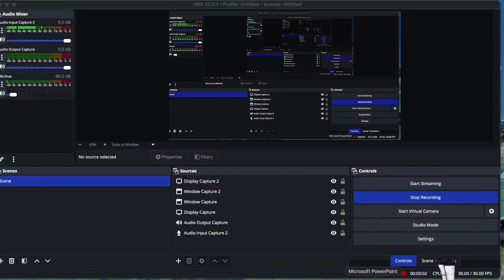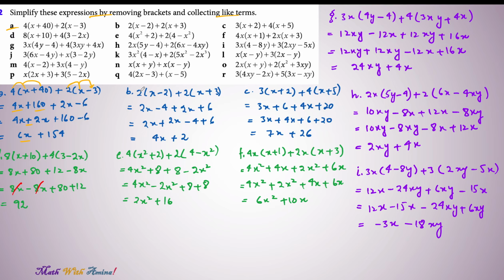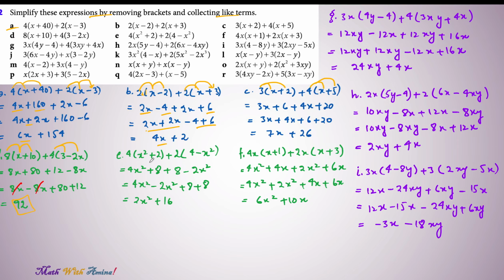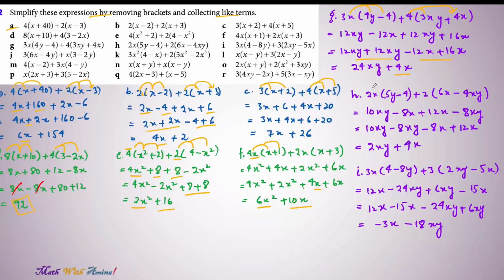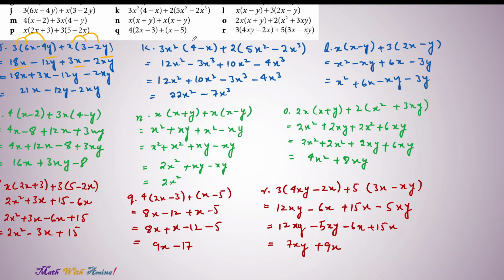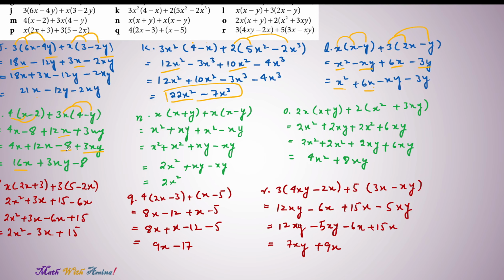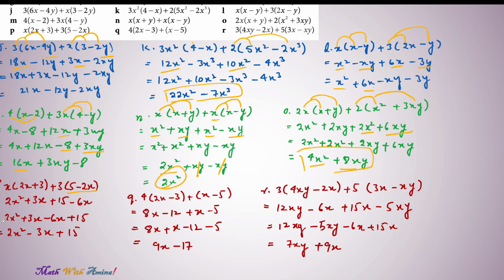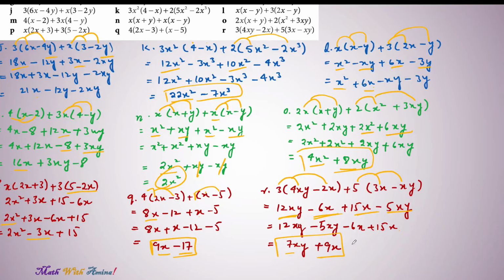Expanding Double Brackets and Combining Like Terms IGCSE Math EXE2 6Q2